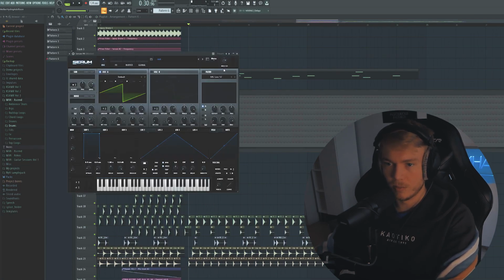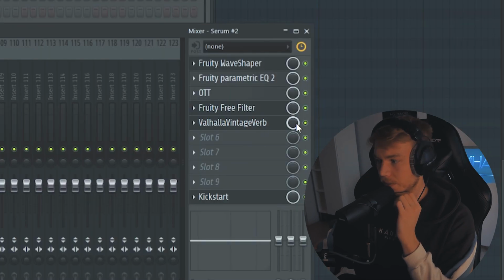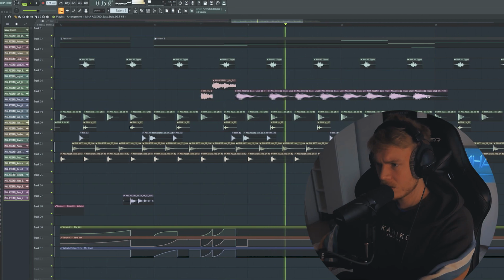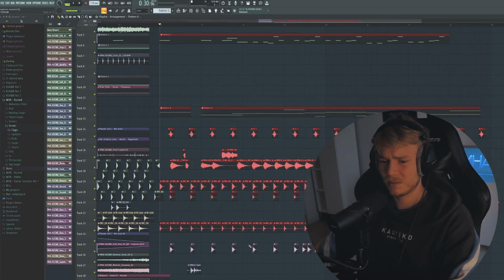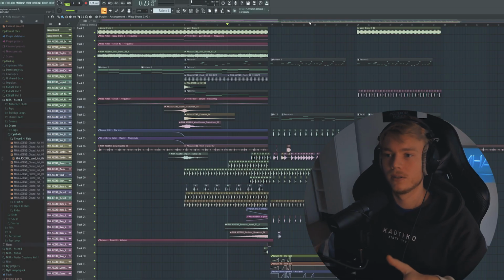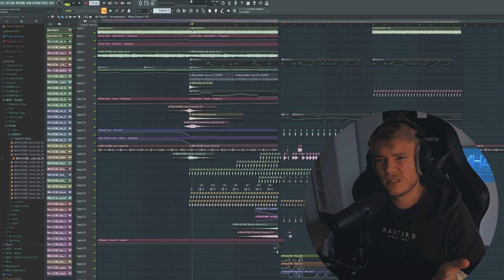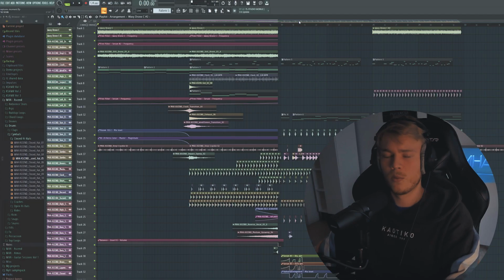I Made Underground Future House (??!)